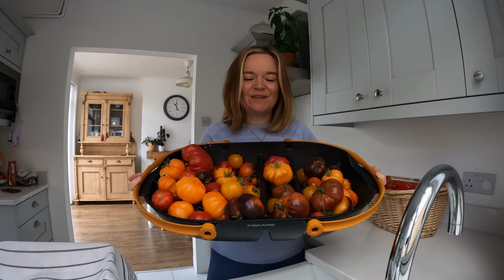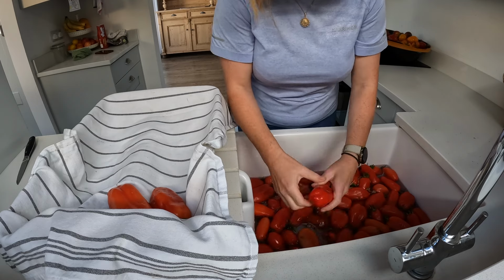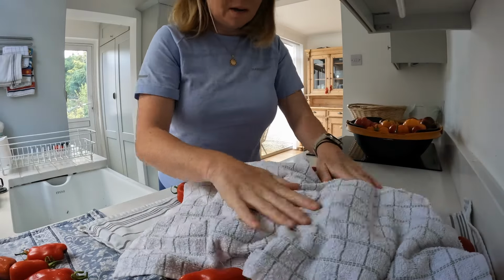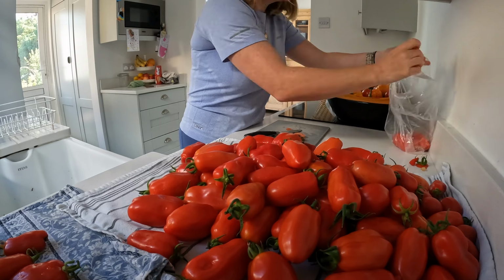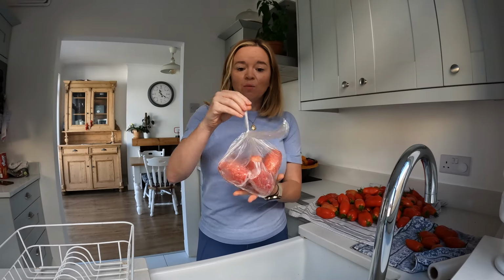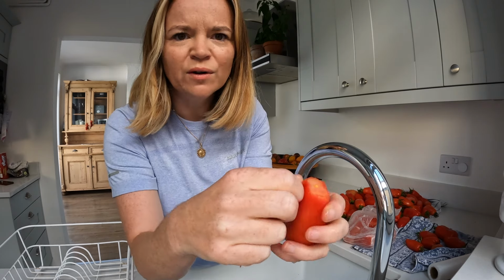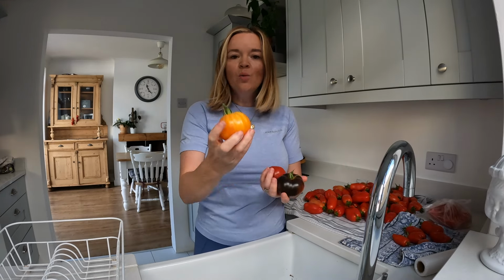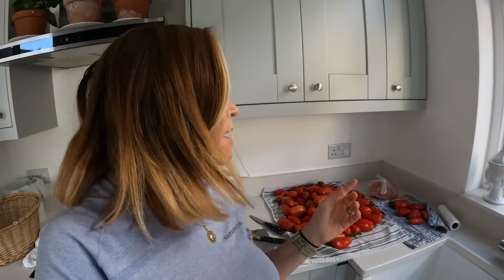How To Freeze Tomatoes The Easy Way!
Are you wondering how to store your homegrown tomatoes for future use? In this video, I’ll show you the best way how to freeze fresh tomatoes so you can enjoy your harvest all year round. You will see my tomato harvest from my allotment and what simple steps I take to store them 🌿🍅 Whether you have a bumper crop or just want to make the most of the season, freezing tomatoes is an easy and effective way to preserve their rich flavour and nutrients. I’ll cover everything you need to know, from prepping the tomatoes to proper storage tips for long-lasting freshness.

What you'll learn:

The best method to freeze tomatoes

Tips for freezing tomatoes whole

How to store frozen tomatoes for soups, sauces, and more